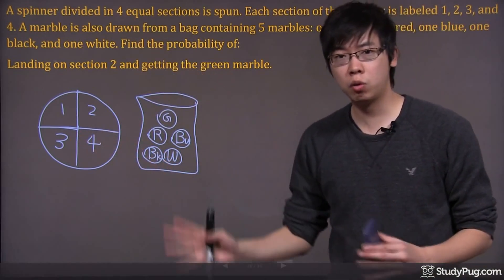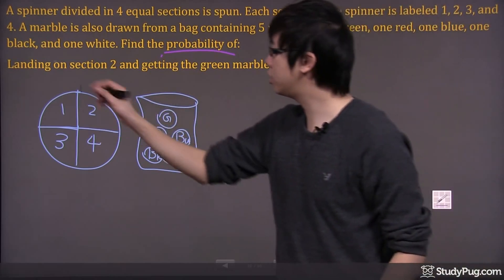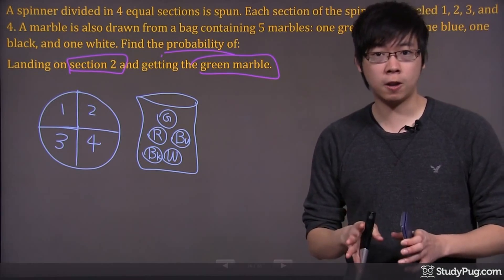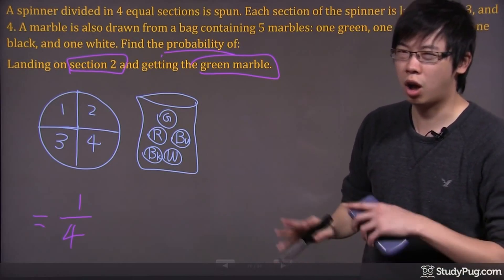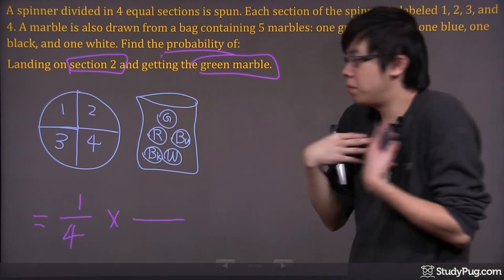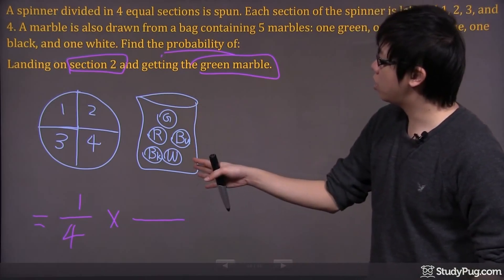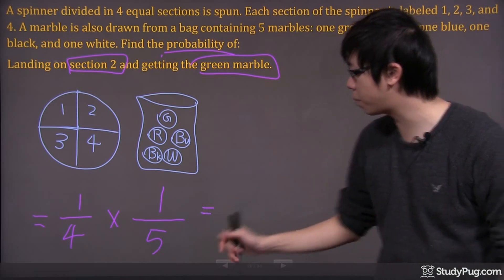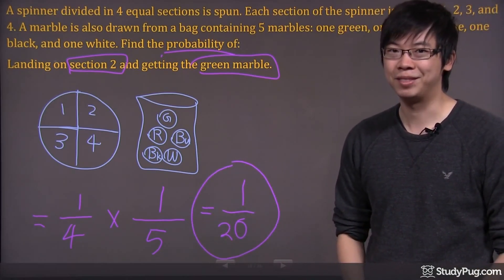ʕ•ᴥ•ʔ Probability of Independent Events: Easy to understand example - part 2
Quickly master how to find probability of independent events.

Probability is everywhere in our daily life. Do you know your chances of winning a specific prize in a spinning wheel prize draw? How about the odd to get the same prize two times in a row? By applying the concept of probability of independent events, we can easily answer these questions.

- Hi and welcome to this question right here. So this is a very fun exercise, okay? So you got a spinner divided into the four equal parts and you're going to spin it. And each section is labeled one, two, three and four. You got another marble drawn from the bag over here that has five different marbles, color of the green, the red, the blue, the black, and the white. So your task is to figure the probability that you want to land on section two and getting a green marble, okay? If you're trying to figure out the probability of the two events, that's one event right here. That's a second event. So you're doing something twice. So all you got to do is just multiply the probability together, okay? So let's take a look at how to get a section two right here. Well the spinner right here it's divided into four equal parts, right? So what happened is you want to get a two. There's only one of them, right? That's one of the four possibilities to get a two right there. It's actually the same possibility for all the numbers, actually. Now you're going to multiply, okay? Because, again, remember this. This is two different events. They are called independent because what that means is the outcome from the first event does not affect the second event, okay? So basically, me drawing the green from here is not affected by the spinning right here. It doesn't affect me at all, okay? So when you have two different independent events you're going to multiply them together. Multiply the probabilities together. The second one right here wants you to get the green marble. Well how many greens do you have? You got one. So that's the one that you're looking for. How many possibilities do you have in this bag? You have five marbles, right? So that's your total sample base. You put it right at the bottom, okay? At the very end, guess what happened? Multiply. One times one gives you just one and divided by the four times five gives you 20. So the chance for you to spin the two and then grab a green from the bag without looking at it is just 1 of the 20 of the chance. Not a good odd but still better than 649.